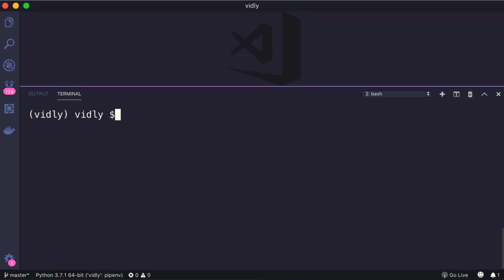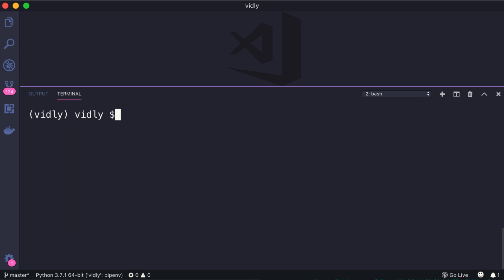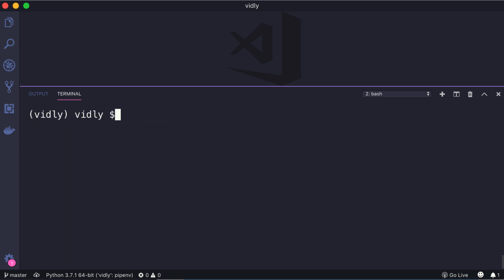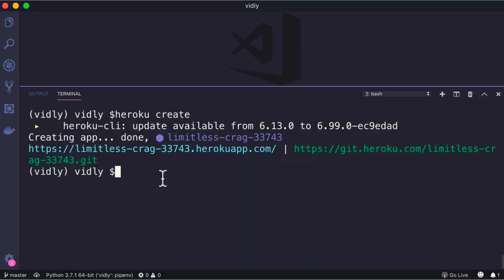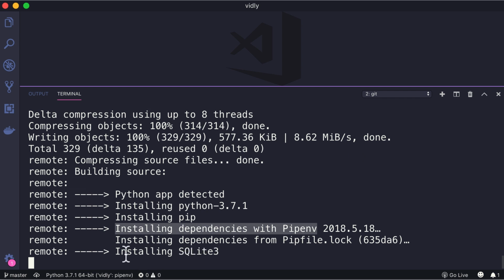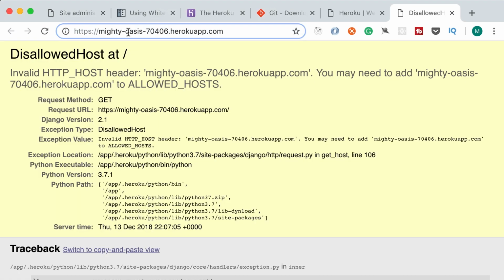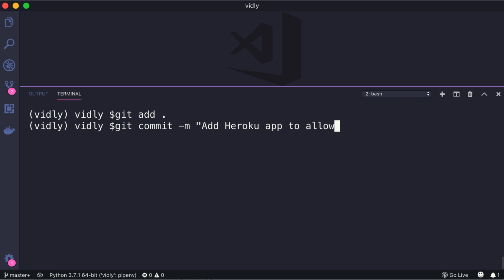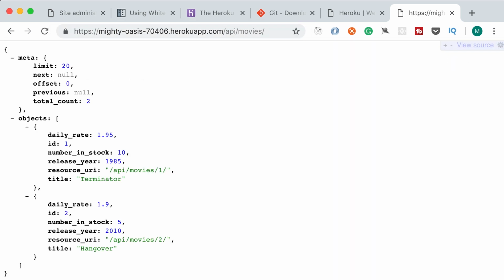Python #149 - Deployment [By Mosh Hamedani]